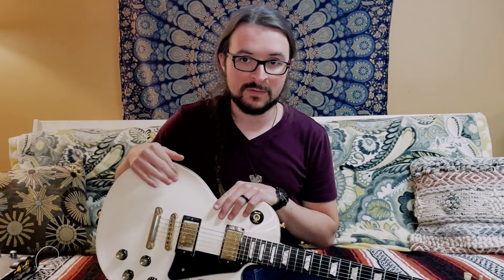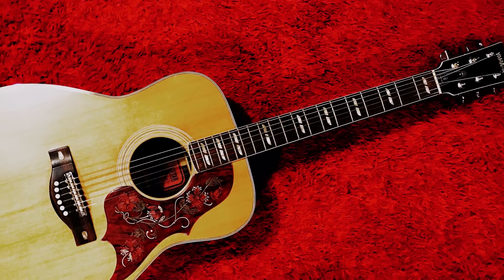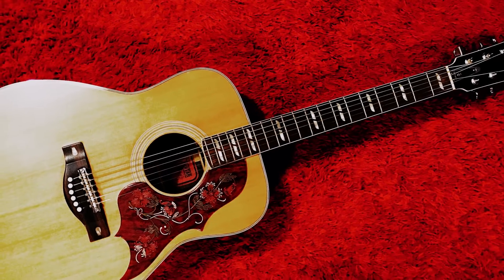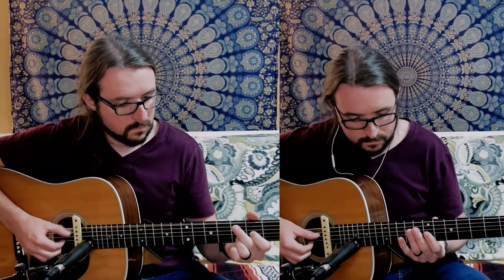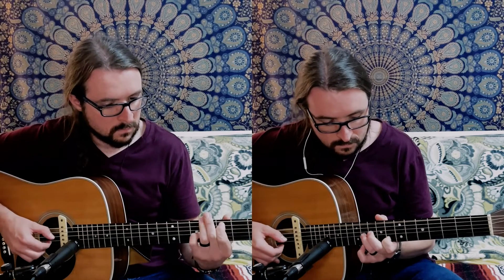Inside the Mind - Ep. 7 | Release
Join us as we take you on a journey INSIDE THE MIND. Episode 7 is all about how we got the guitar sounds on 'Release' -- ENJOY!

Music, Merch and More!